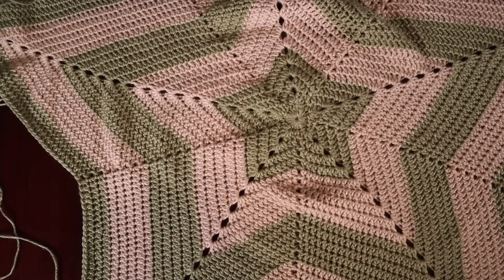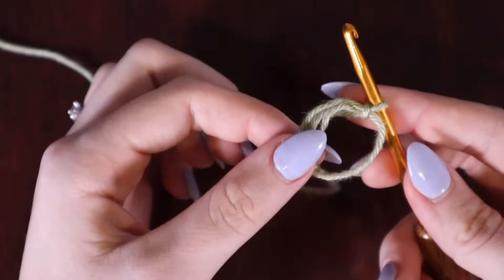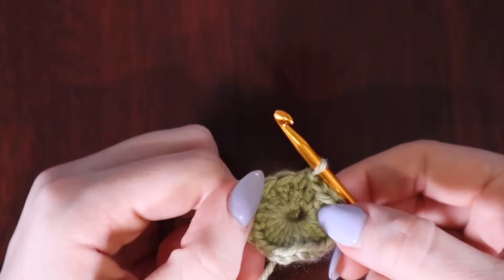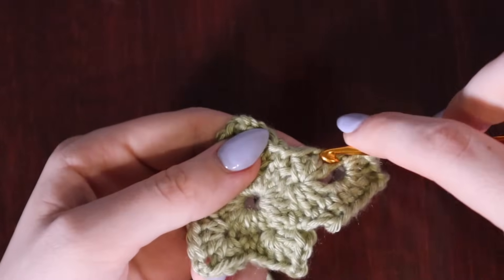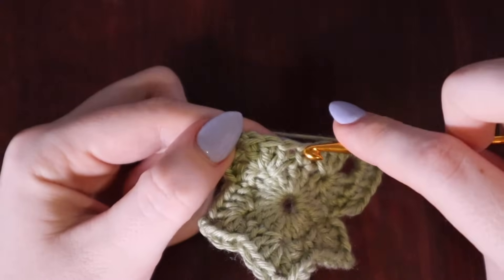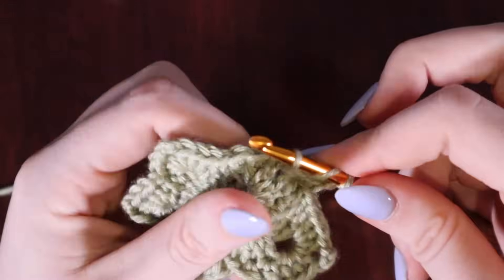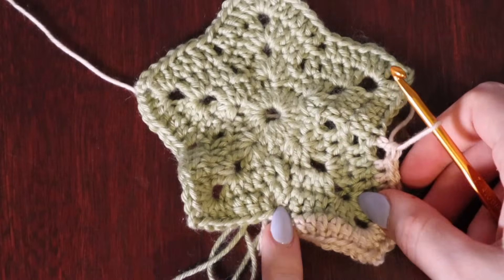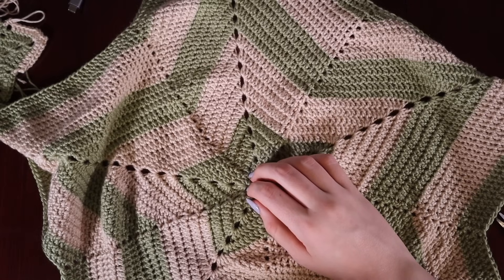How to Crochet a Star Blanket Pattern | Tutorial EASY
Hello! For this video I made a baby blanket in the shape of a star and I loved it so much that I am so exited to share it with you all.
^^ This is the Yarn that I used for my project and I used a 4.5mm hook so keep in mind that any changes that you all make to the material or to size of hook will change the outcome of how your project looks. But also don't be scared to experiment!!!
And as always Happy Crocheting!!!